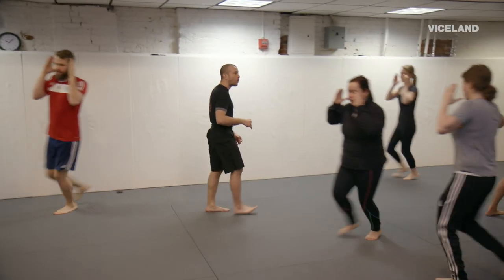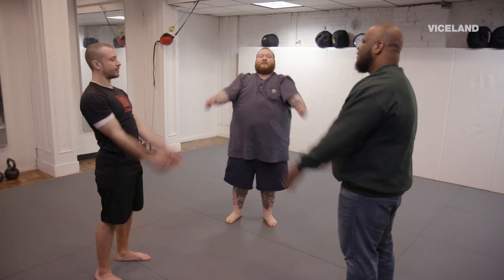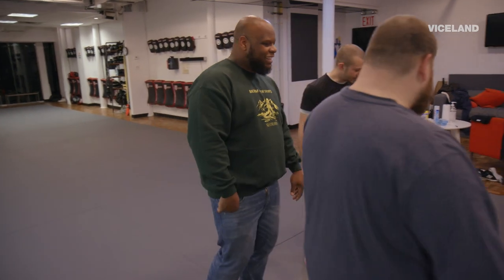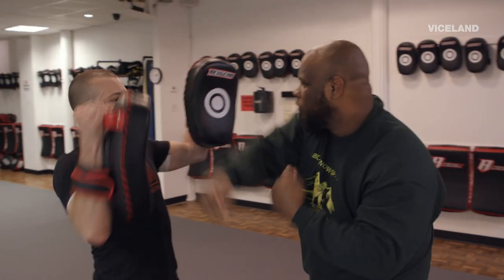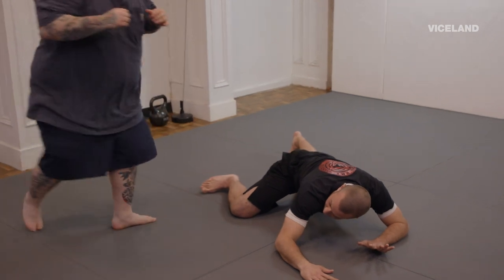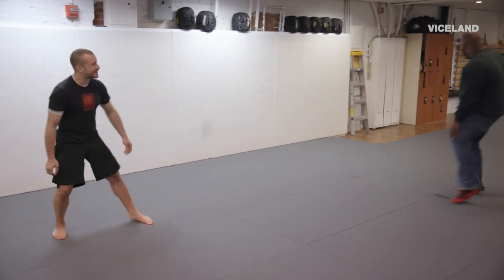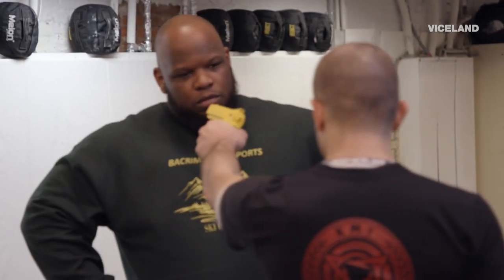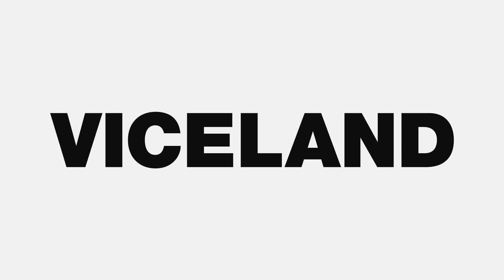Action Bronson & Meyhem Lauren Try Krav Maga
Krav Maga instructor Mike Gizzo teaches the guys some self-defense tactics as they reset after a long season.